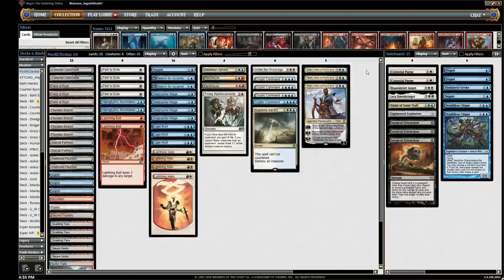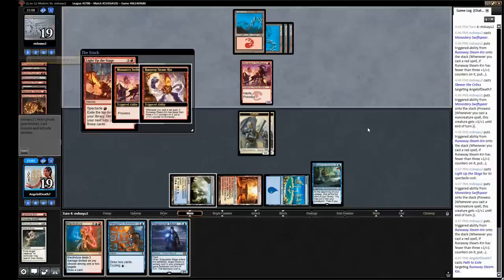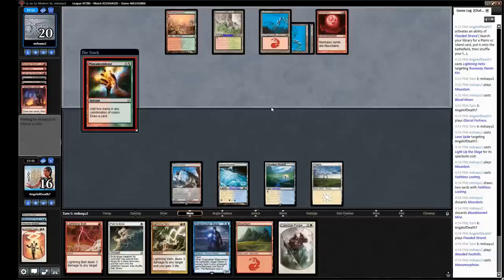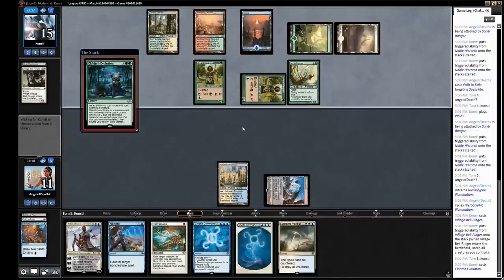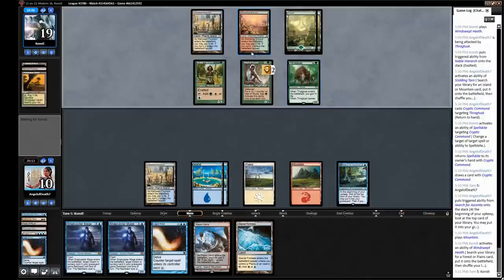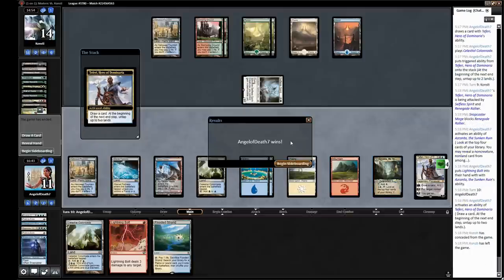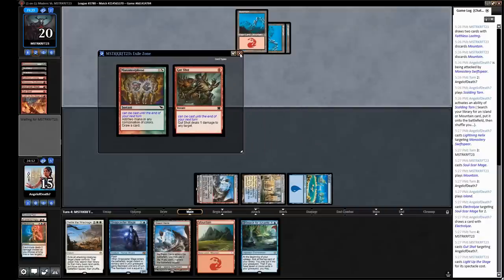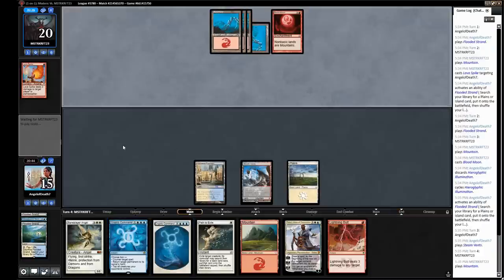Modern Jeskai (post KCI Ban) w/ Ben "Jeskai Daddy" Nikolich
League: Monored Phoenix
               Kiki Pod (Vanifar)
               Monored Phoenix
               UR Phoenix
               Humans

Decklist:
4 Snapcaster Mage
1 Detention Sphere
3 Teferi, Hero of Dominaria
3 Island
1 Mountain
1 Plains
2 Celestial Colonnade
3 Field of Ruin
4 Flooded Strand
2 Glacial Fortress
2 Hallowed Fountain
3 Scalding Tarn
2 Steam Vents
1 Sulfur Falls
4 Cryptic Command
2 Electrolyze
2 Hieroglyphic Illumination
2 Lightning Bolt
4 Lightning Helix
1 Negate
3 Logic Knot
1 Mana Leak
4 Path to Exile
2 Search for Azcanta
1 Supreme Verdict
1 Settle the Wreckage
1 Timely Reinforcements

Sideboard:
1 Engineered Explosives
1 Baneslayer Angel
2 Celestial Purge
1 Disdainful Stroke
2 Dispel
1 Negate
3 Surgical Extraction
1 Lyra Dawnbringer
2 Vendilion Clique
1 Geist of saint traft